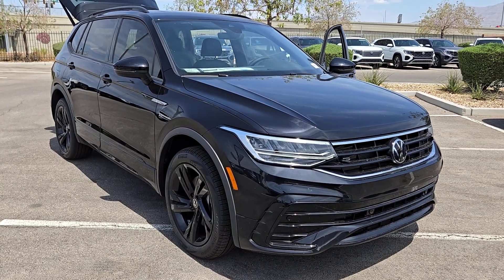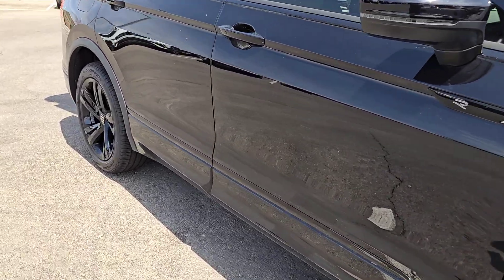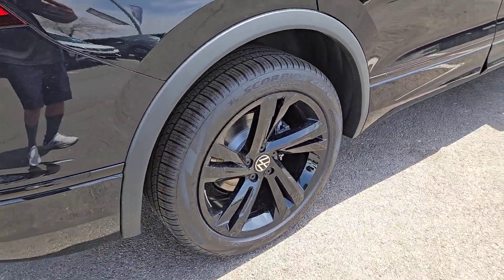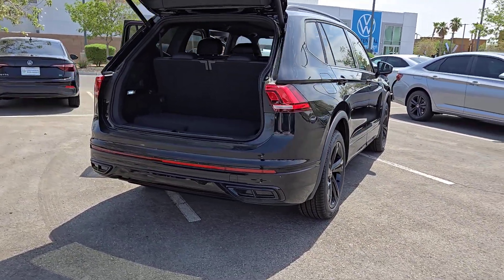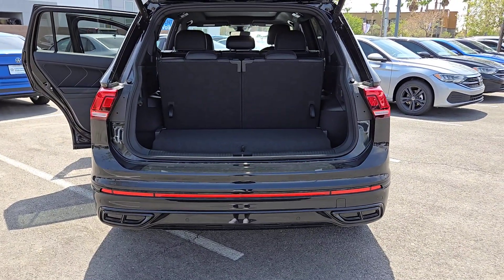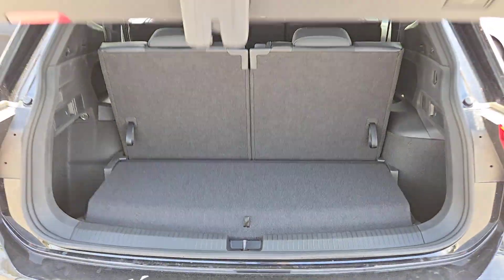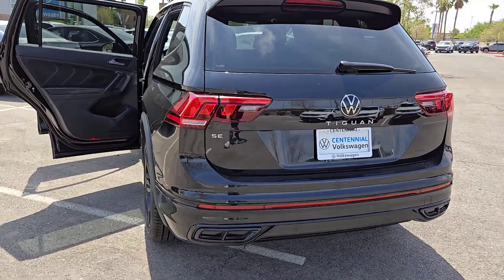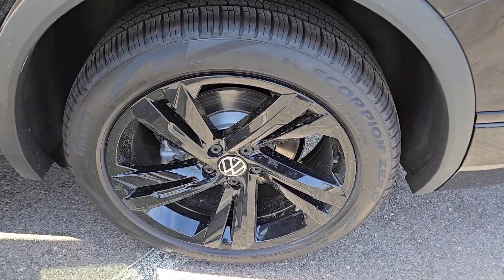2024 Volkswagen Tiguan 2.0T SE R-Line Black NV Las Vegas, Henderson, North Las Vegas, Boulder C...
New 2024 Volkswagen Tiguan 2.0T SE R-Line Black available at Centennial Volkswagen located in 7500 W Azure Dr, Las Vegas, NV, 89130. Servicing the Las Vegas, Henderson, North Las Vegas, Boulder City, St George area.

Look no further than the  2024  Volkswagen Tiguan. This versatile Tiguan was built to keep up with your family's busy lifestyle. Standout fuel efficiency, available third row seating, flexible interior configuration, and advanced safety and connectivity tech make road trips and errands easier than ever before. The following are some of this vehicles highlighted options: Keyless Entry, Moonroof, Satellite Radio, Back-Up Camera, Heated Mirrors, Power Liftgate, Aluminum Wheels, Power Driver Seat, Alarm, Dual Zone A/C. Sleek style blends with smart practicality in this refined Tiguan. See for yourself when you take it out for a test drive. Our professional staff looks forward to giving you excellent service!